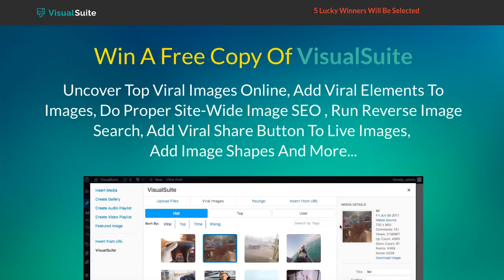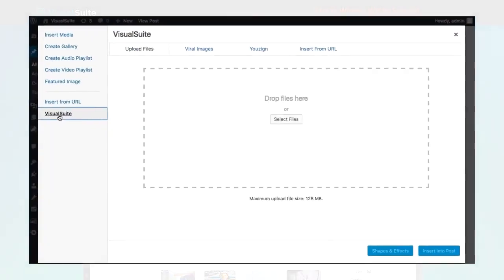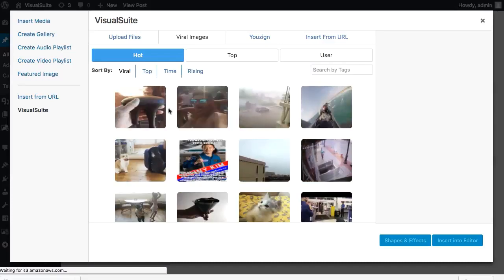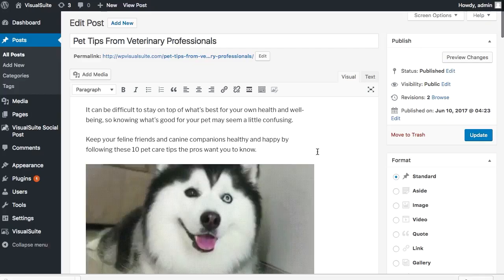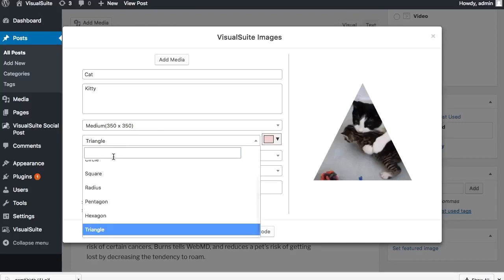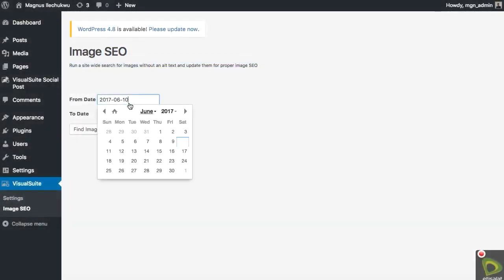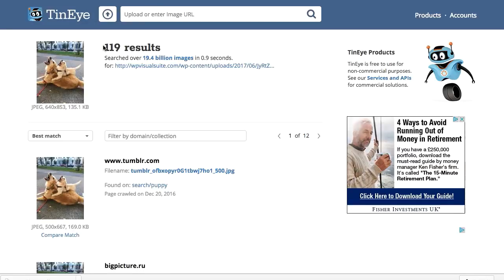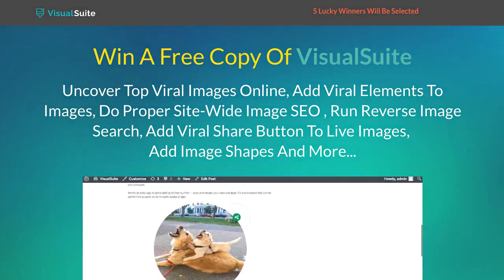VisualSuite Review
VisualSuite Review, VisualSuite

VisualSuite is a revolutionary wordpress imagery plugin technology built to give content and social media marketers one-click access to the top viral images out there on the web.

Images with tens of thousands of views to millions of views in the shortest period of time. Your customers can then re-use in these adapted images in their content and across social media knowing they are proven engagement and click magnets.

VisualSuite comes with advanced visual marketing features that gives your customers the ability to take care of their site-wide Image SEO, add extra effects and animations their images, add illuminating viral share buttons on live images, turn any image into 6 different shapes without having to crop the image, and even run a reverse image search to ascertain the safety score and uniqueness of an image.

And they can do all these for every single image on their sites, without leaving the site’s dashboard.

VisualSuite
VisualSuite Reviews